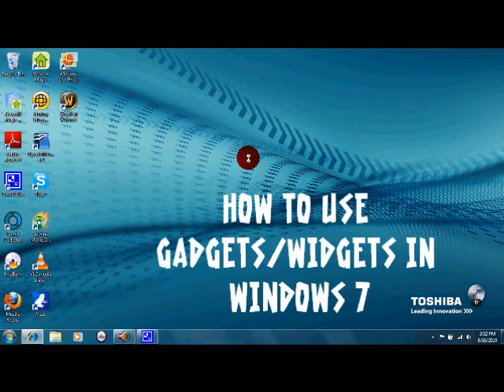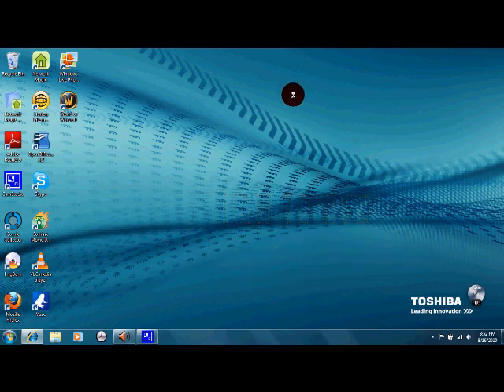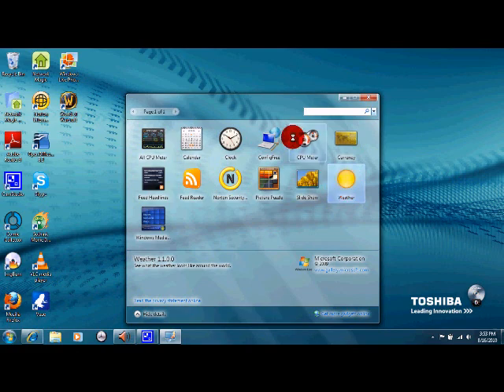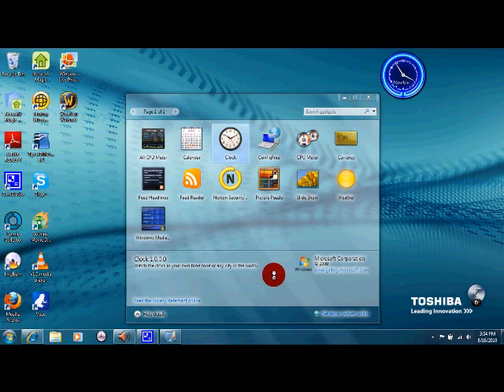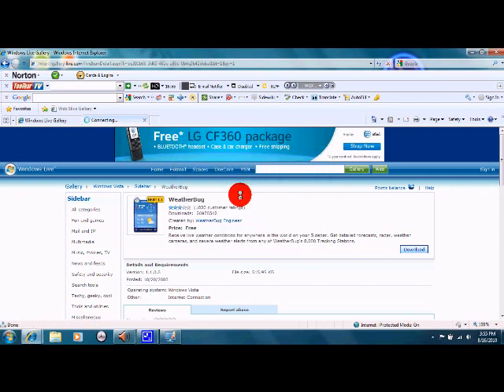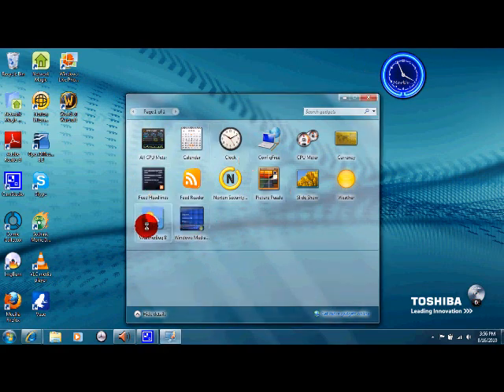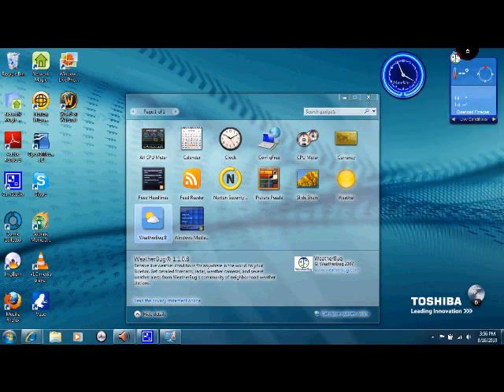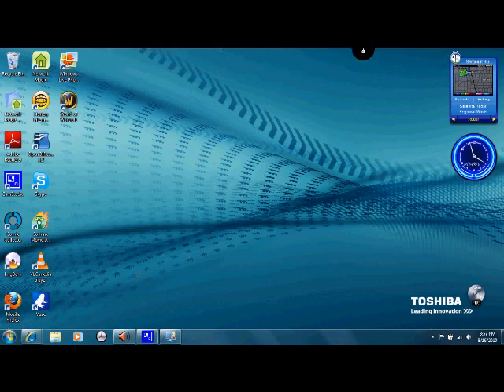How to Use Gadgets or Widgets in Windows 7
How to use gadgets (or widgets) using Windows 7